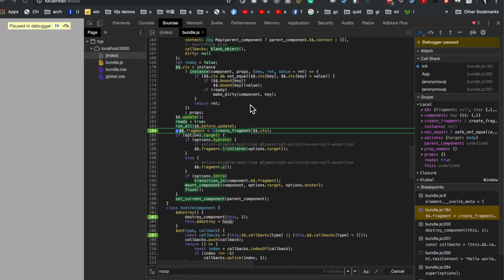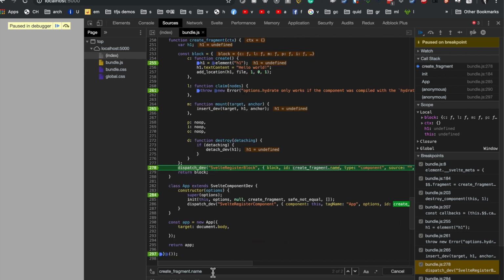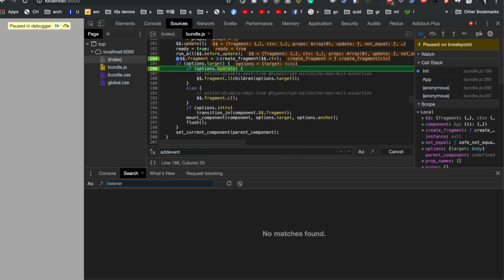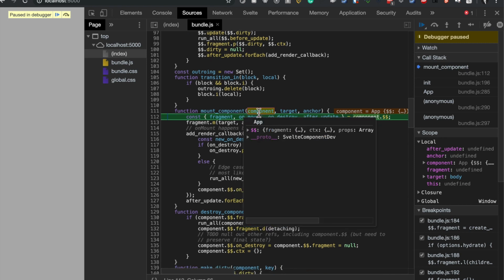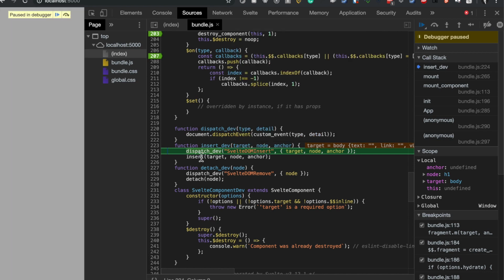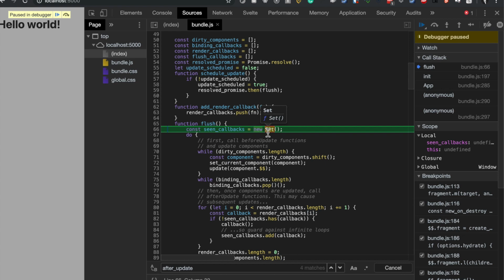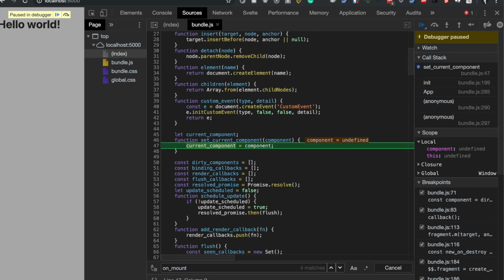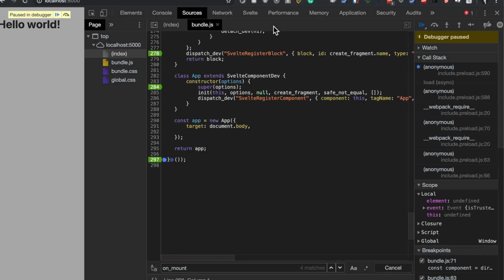Svelte Compiler output with a Hello World App - Part 2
So we finish looking at the compiler output for a Hello World Svelte app.

Audio Digitation Vol 2 by Digitation